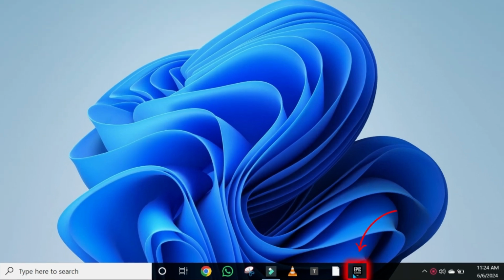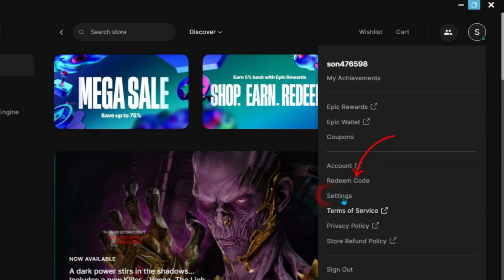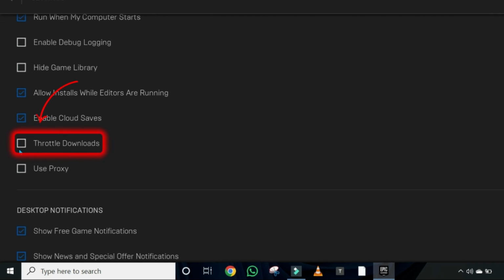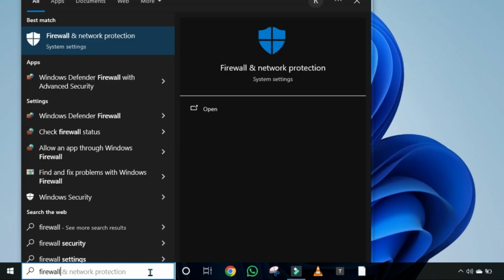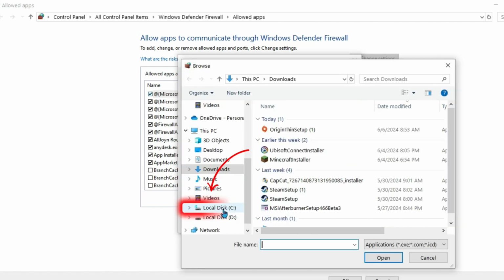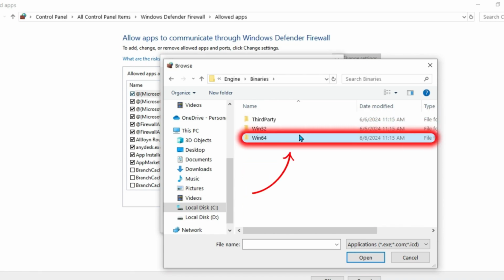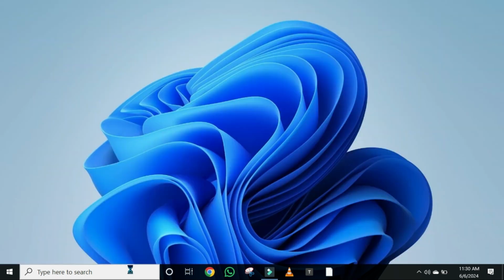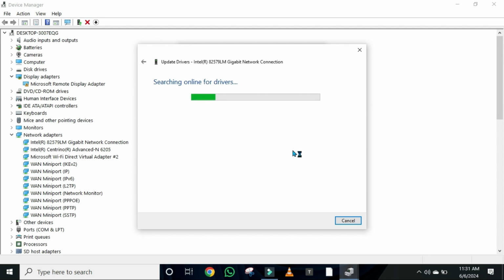How To Fix Slow Download Speed on Epic Games Launcher (2025 New Method)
In this Tutorial you'll learn How To Fix Slow Download Speed on Epic Games Launcher in 2025.

🚀📉 Title: How To Fix Slow Download Speed on Epic Games Launcher

📌 Video Description:

Struggling with slow download speeds on the Epic Games Launcher? This tutorial will help you boost your download speed with simple and effective steps.

We'll cover:

Optimizing your internet connection settings.
Adjusting Epic Games Launcher settings for better performance.
Additional tips to ensure maximum download speed.

⚡🎮 Get Your Games Faster!
Watch the video to learn how to fix slow download speed on Epic Games Launcher and enjoy your games without waiting!

By The End Of This Tutorial, You'll Have a Fully Known By How To Fix Slow Download Speed on Epic Games Launcher